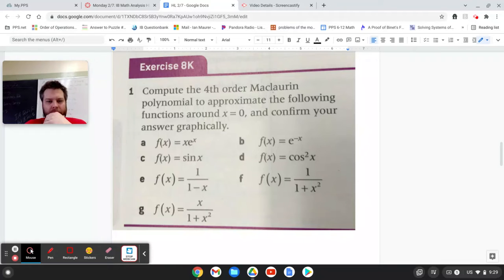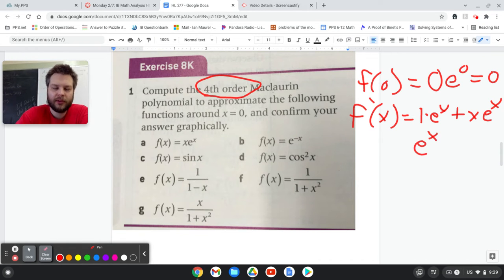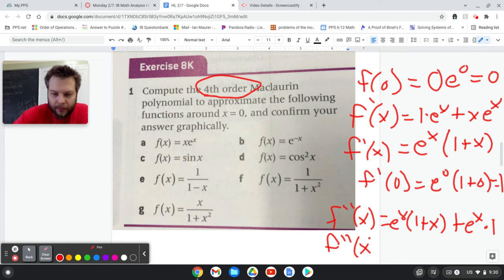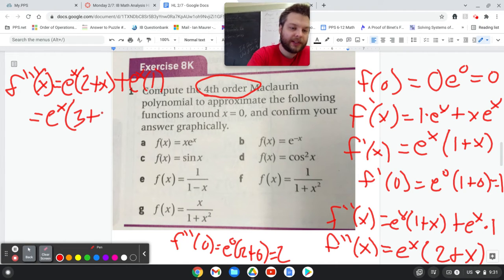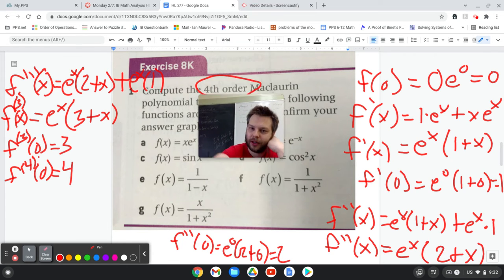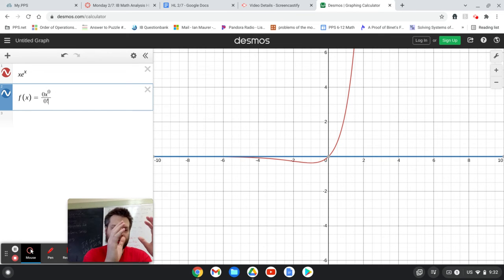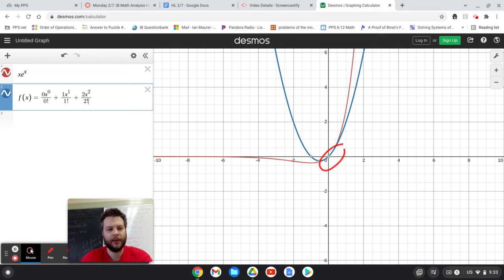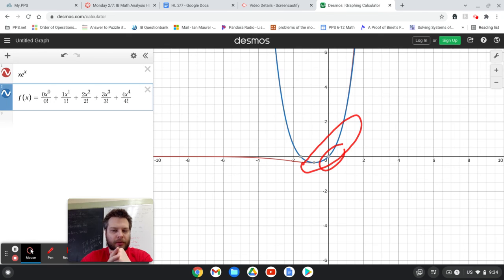Constructing Maclaurin Series Example